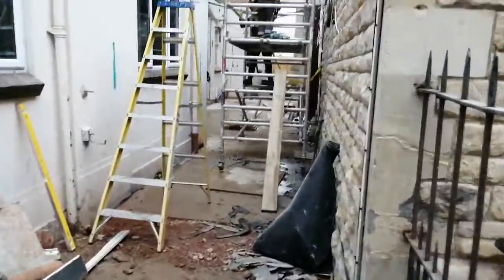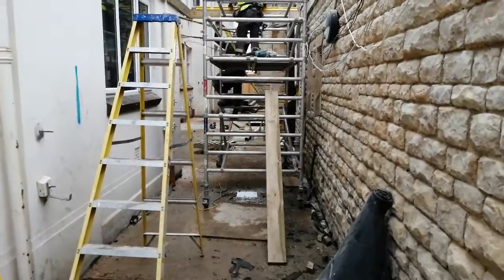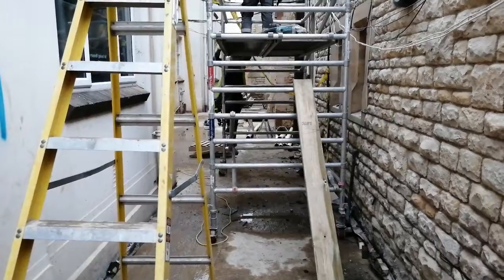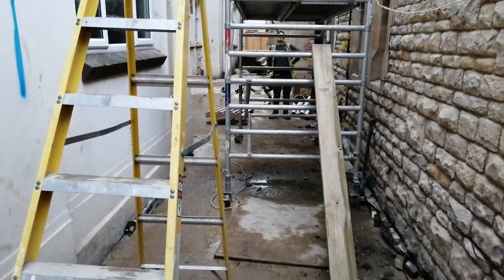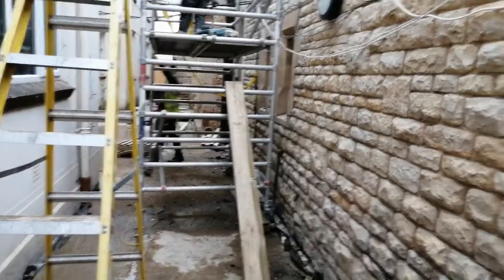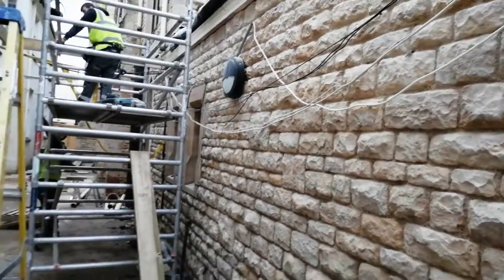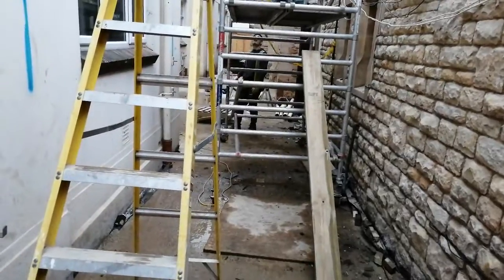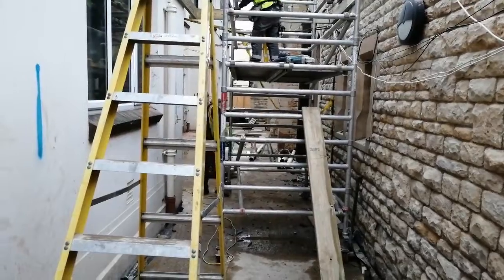Wesley Memorial Methodist Church atrium development 18 January 2021(1)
Lots has happened since the turn of the year. Three videos this week!